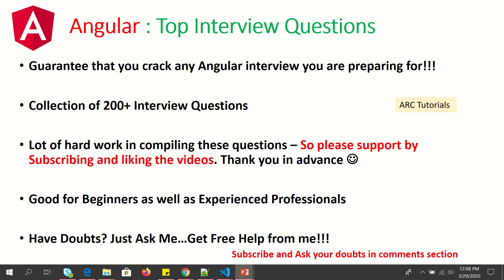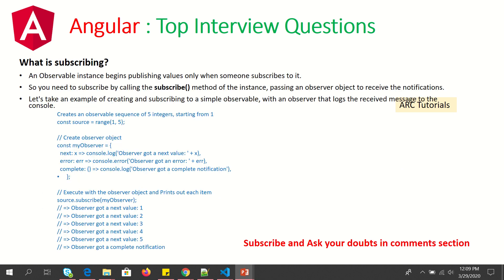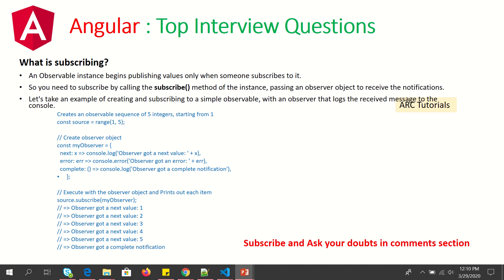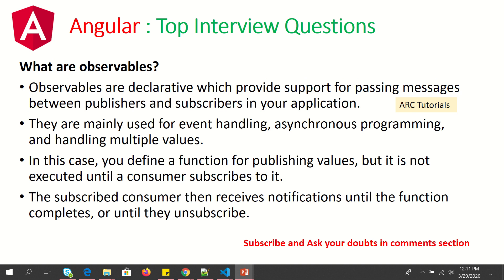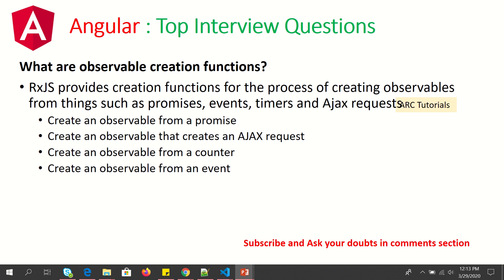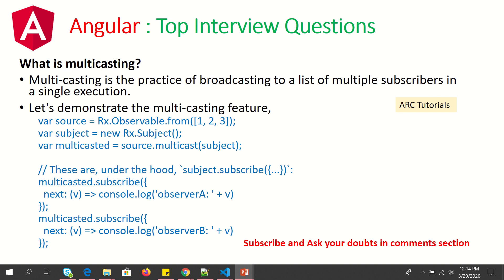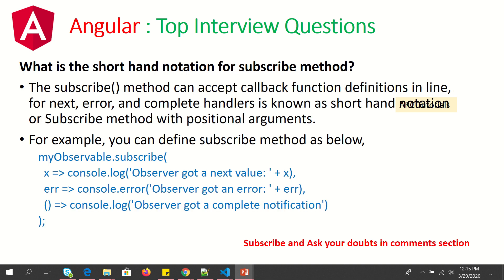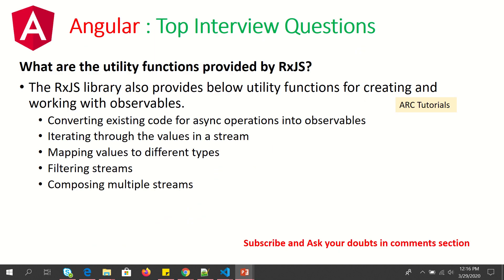Angular RxJS - Interview Questions and Answers 2020 | ARC Tutorials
angular rxjs interview questions and answers with examples, angular rxjs interview questions and answers, angular rxjs interview questions, angular rxjs interview questions 2020,

3. Install Bootstrap Framework in Angular 8 Apps | How to Use Bootstrap Angular app| ARC Tutorials

8. How to run Angular 8 Applications using CLI | Angular 8 CLI Full Tutorial Series | ARC Tutorials